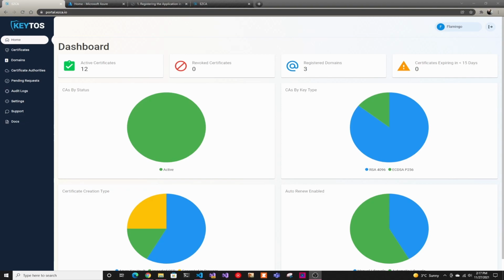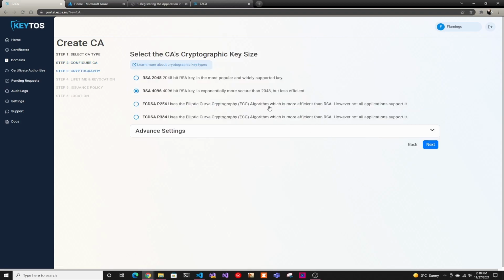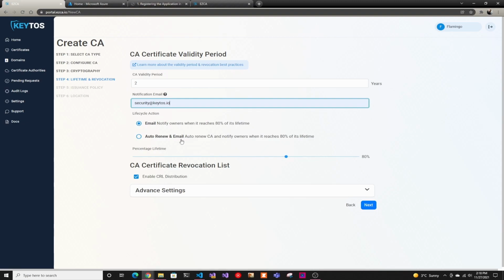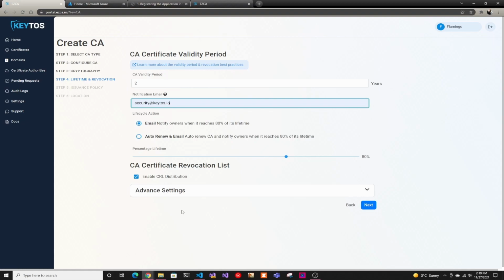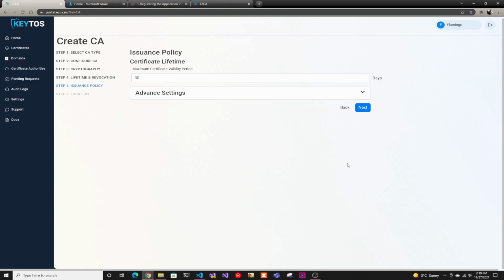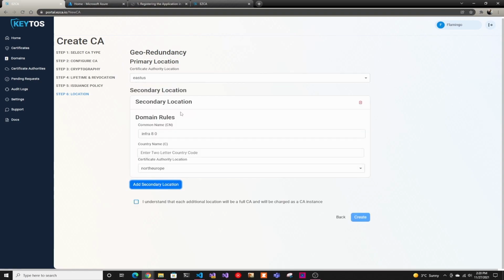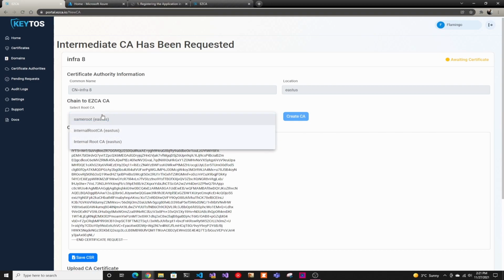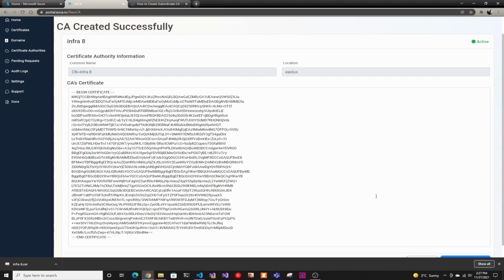How To Create Subordinate Issuing Certificate Authority in EZCA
In this video we go over how to create an HSM backed private issuing certificate authority (CA) geo-redundant in EZCA.